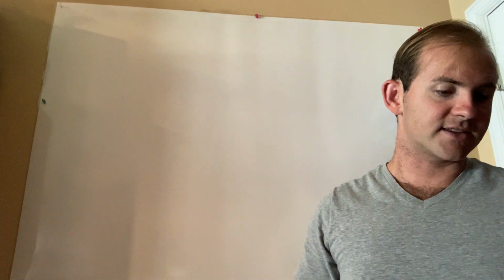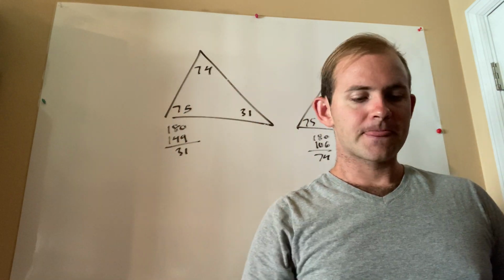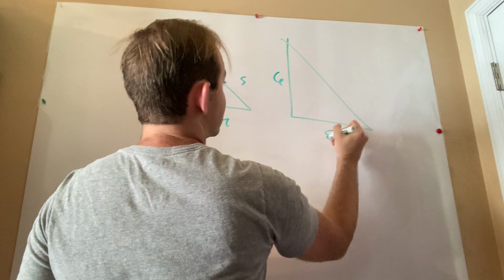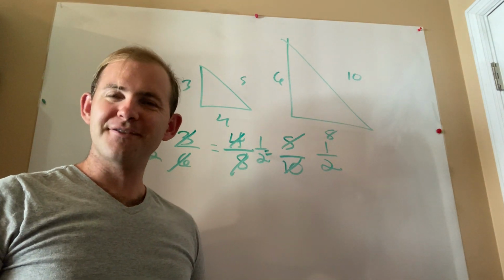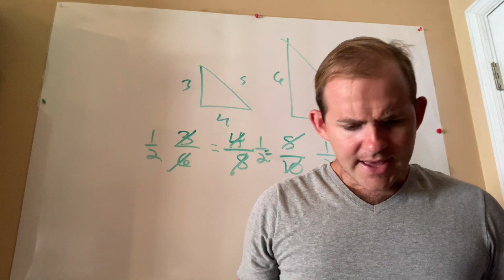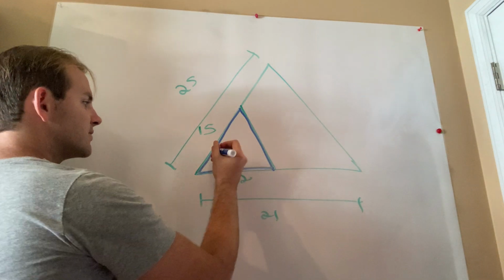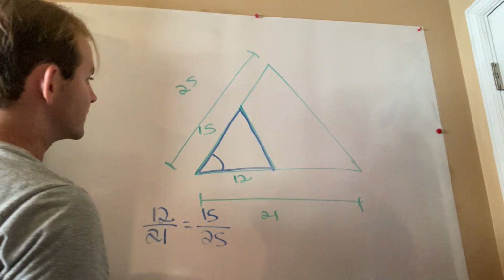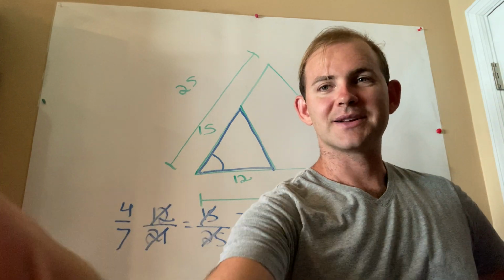Unit 7 Classwork Packet Page 7 Intro to AA SAS SSS